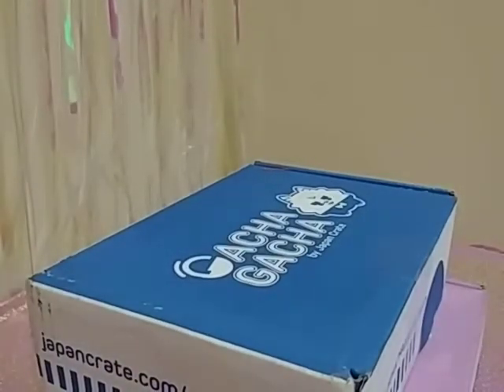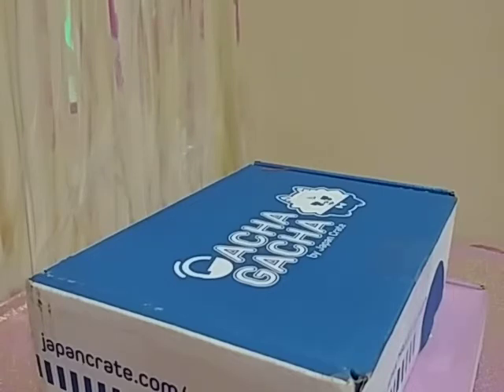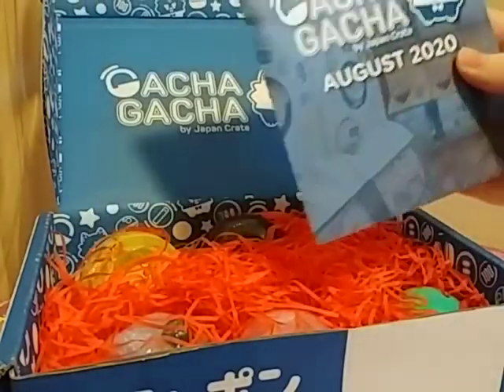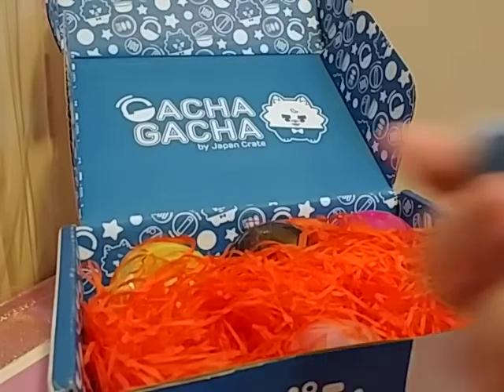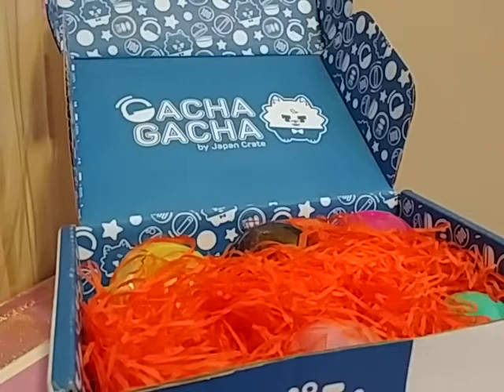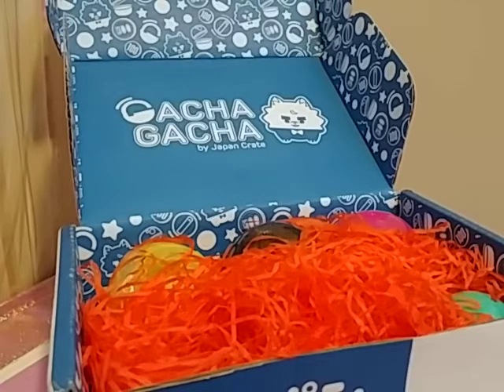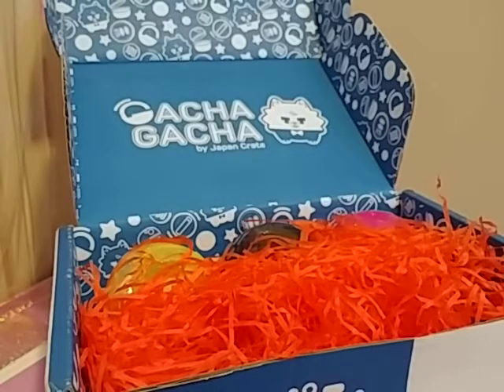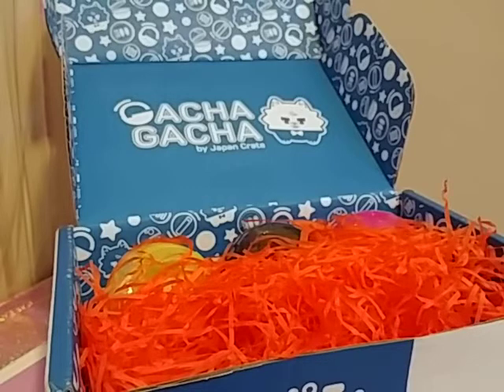Unboxing The August 2020 Gacha Gacha Crate and Inku Crate from Japan!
These two crates are the August 2020 crates. I bought these two crates because I've always wanted to try the Gacha Gacha one out as I love Gachapon. And the Inku crate I got because I adore Japanese stationary...it's just so cute! Watch to find out what I got in these crates!